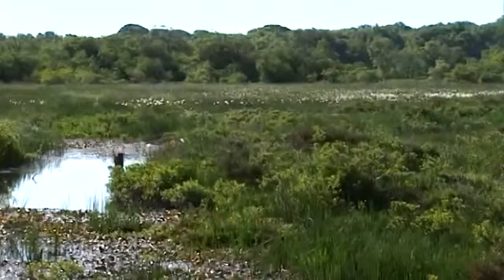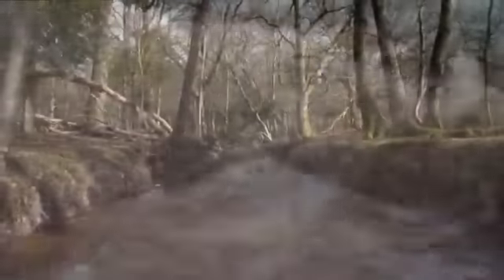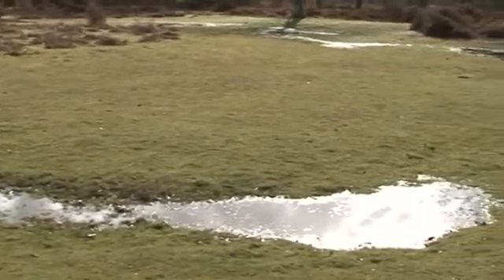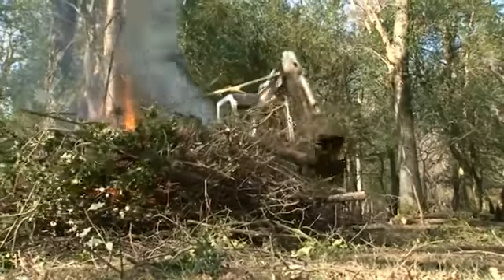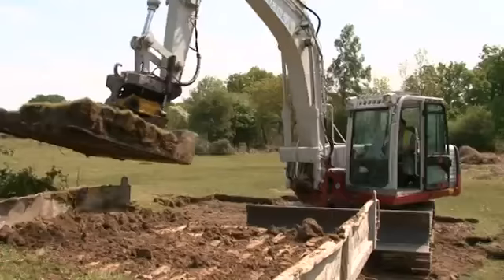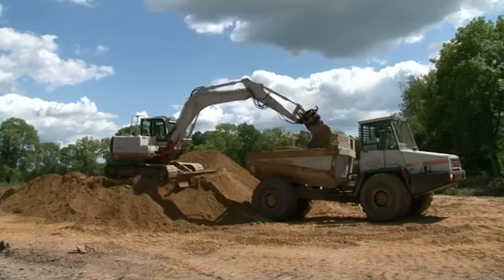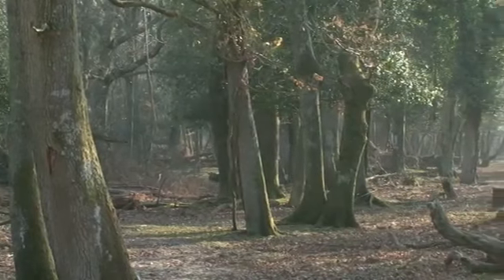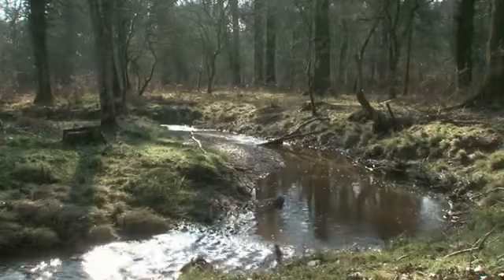Restoring New Forest streams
The stream at Fletchers Thorns in the New Forest was straightened in Victorian times to quickly drain that part of the forest. This channelling created unseen problems at the time. Through Higher Level Stewardship funding the original meanders were identified and reinstated with the straightened section being in-filled and returned back to Forest. The stream is now back to its original course and interacting naturally with its floodplain